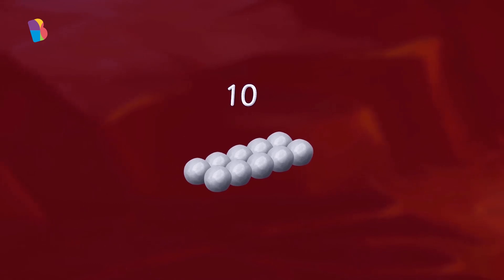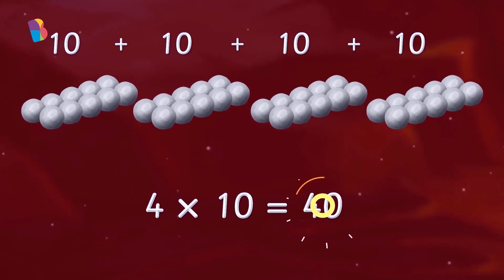The Monster Zoo! | Division & Multiplication | BEL - K3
"Join us on our visit to the BYJU'S Monster Zoo, and meet Yeti, Gamma, dragons, and the other cool monsters! Help your BYJU'S learning companions find out how much these monsters eat for lunch and learn more about multiplication. "